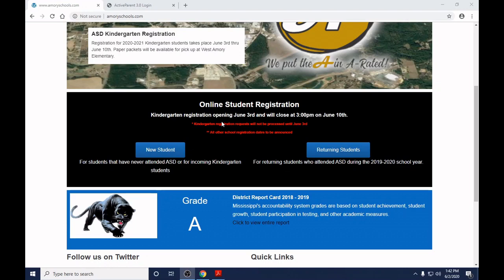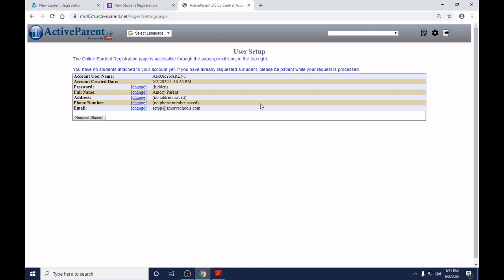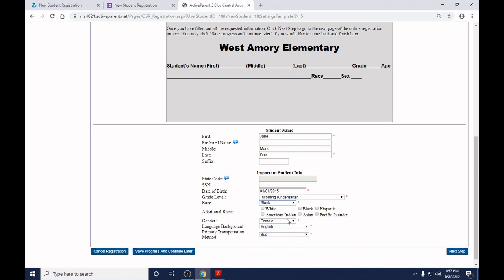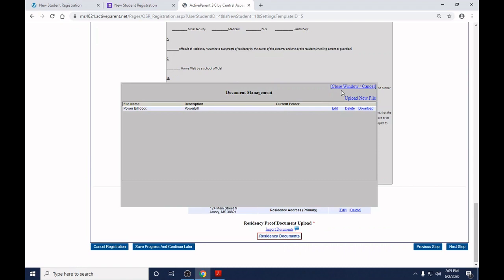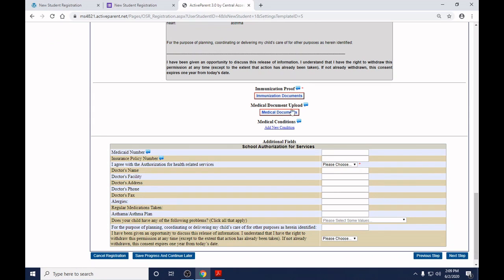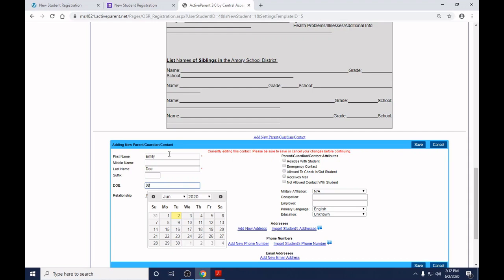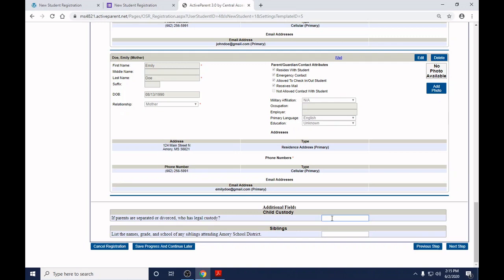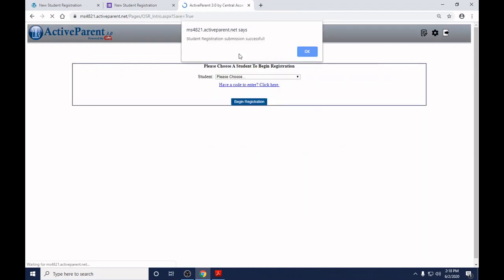OSR New Student Registration